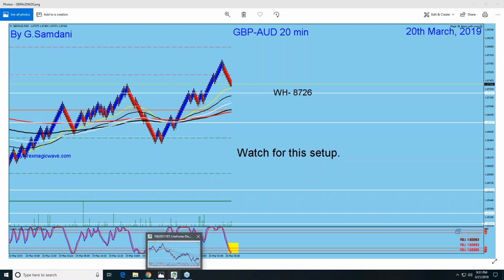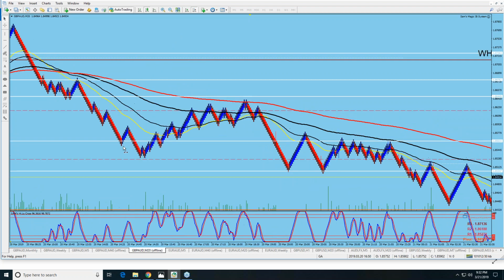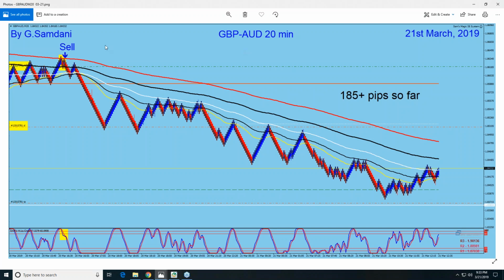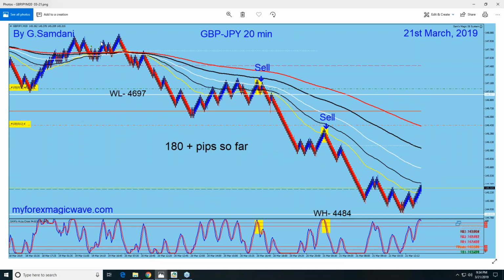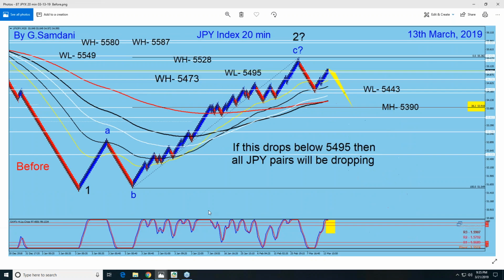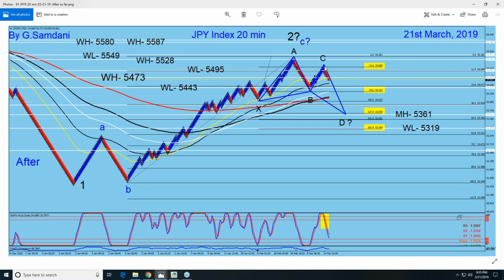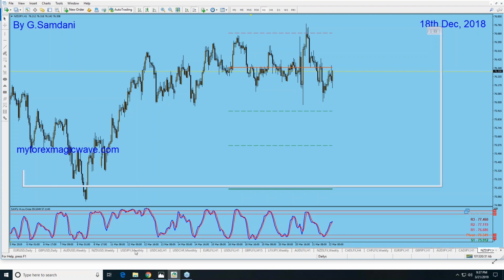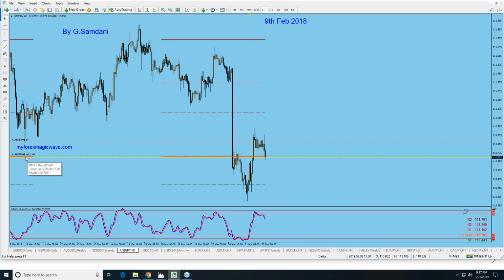GBP-AUD and GBP-JPY Trades Update. 03-21-2019.